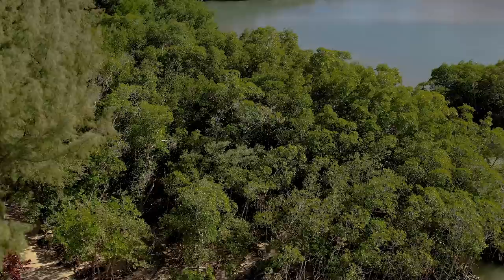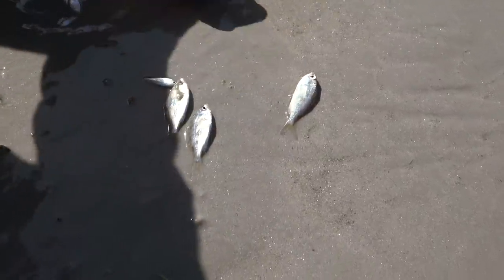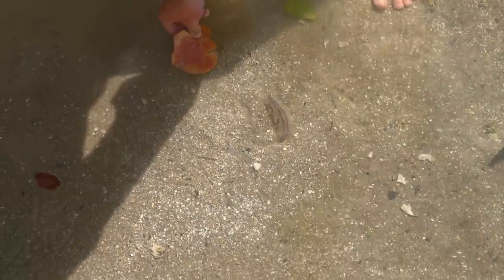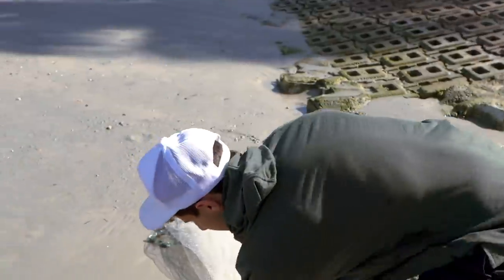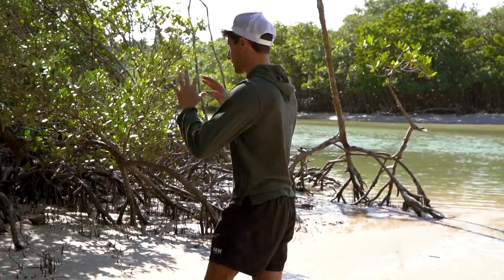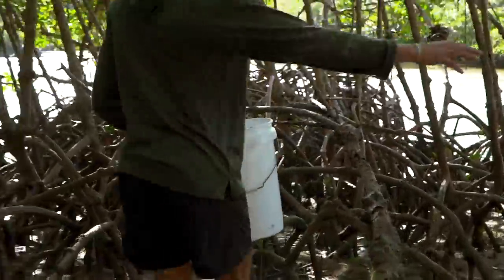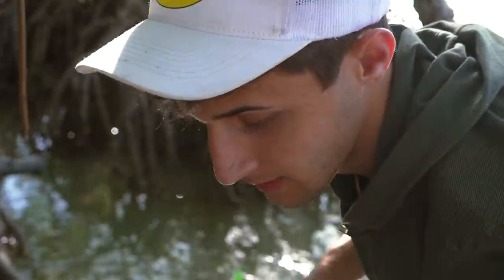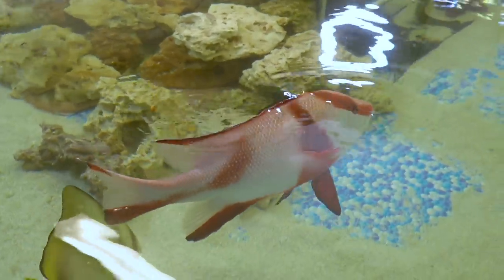Mangrove FISH TRAP Catches HUGE EEL For My SALTWATER POND!!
In this video, We set out a live bait fish trap and end up catching a giant moray eel! Enjoy!